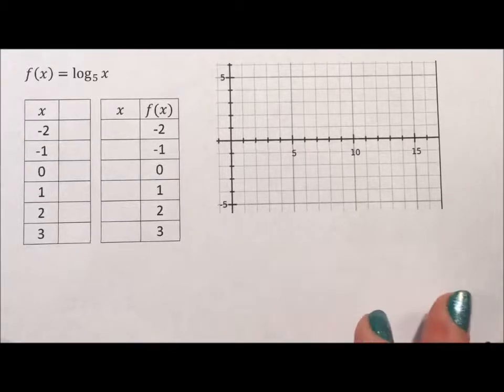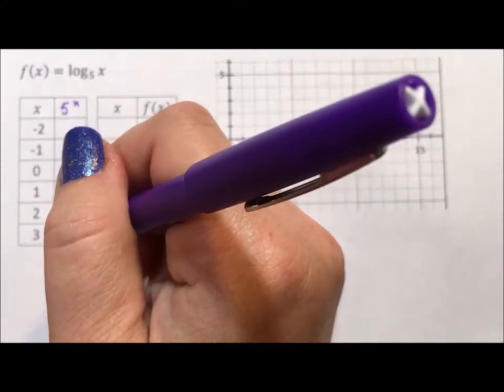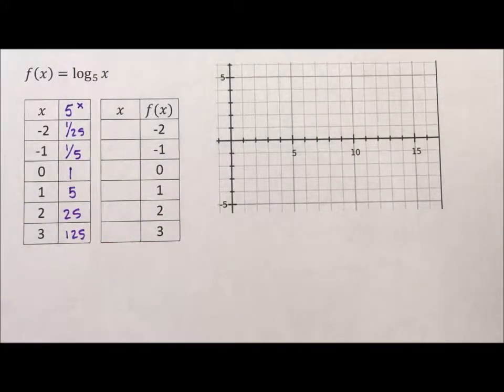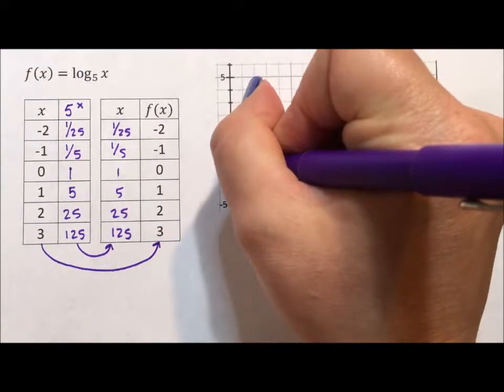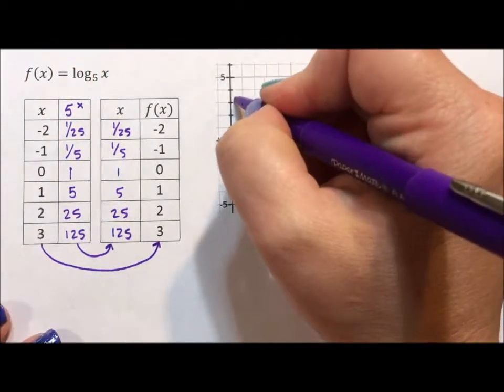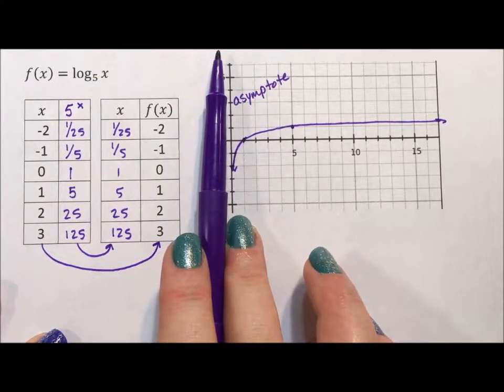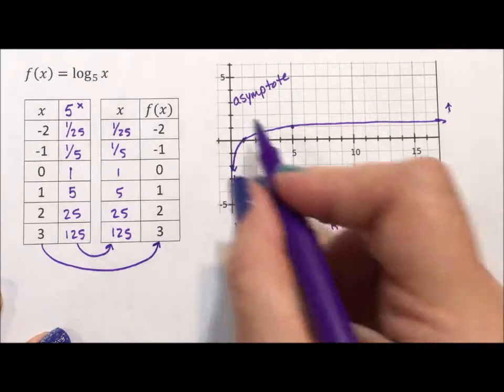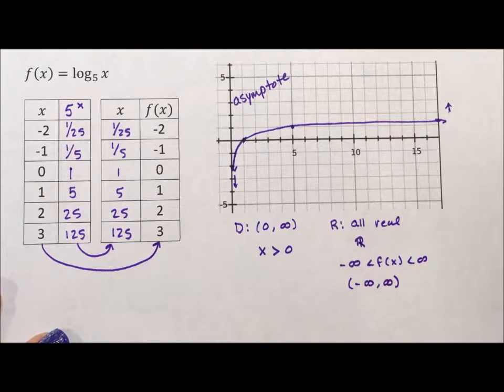Logarithmic Graph - log base 5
This video shows how to graph a logarithmic function. It utilizes the inverse of the log, an exponential function, to generate a table of values to graph. A discussion of domain and range of both functions finishes off the video.